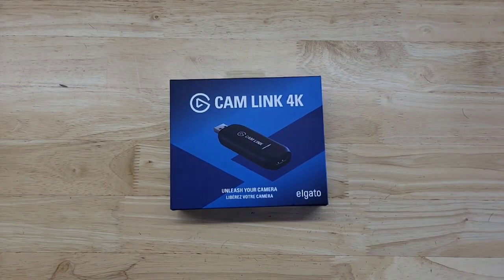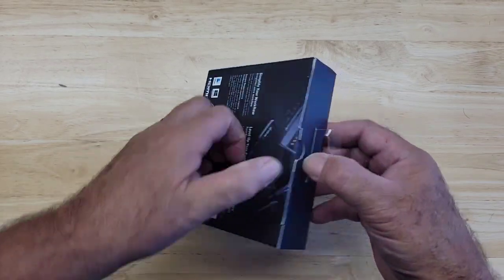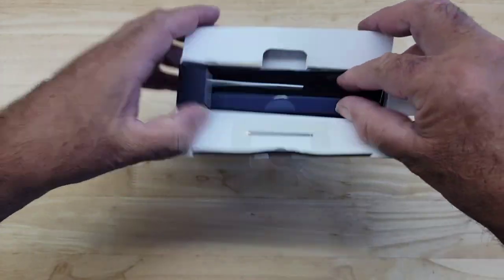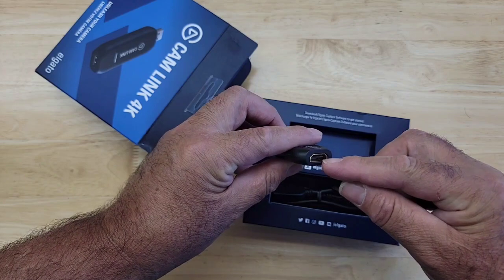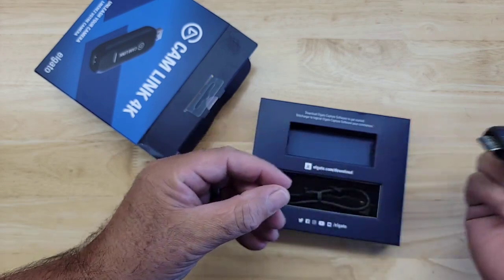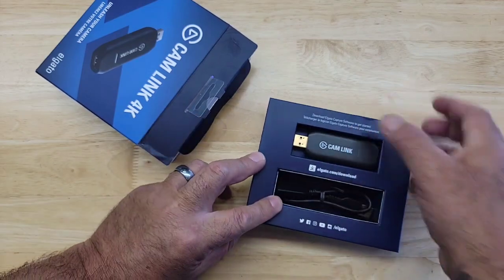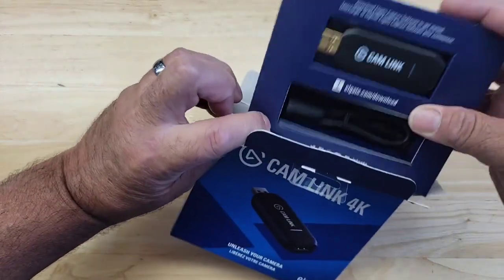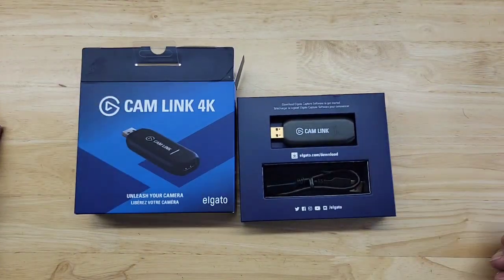Elgato Cam Link 4K, External Camera Capture Card, Stream and Record with DSLR, Camcorder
I'm always excited to discover new products and collaborate with brands that share my passion for quality and value.

Thank you for considering me as your go-to Amazon Influencer, and I can't wait to connect with you and share some amazing products with my subscribers!